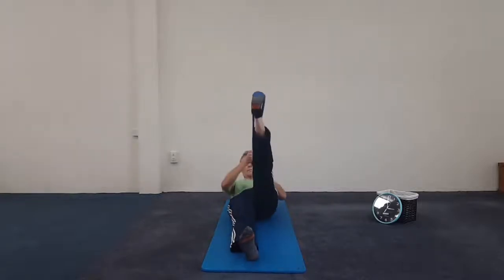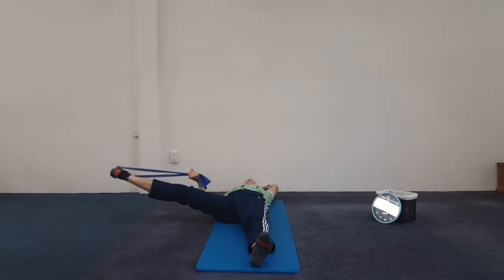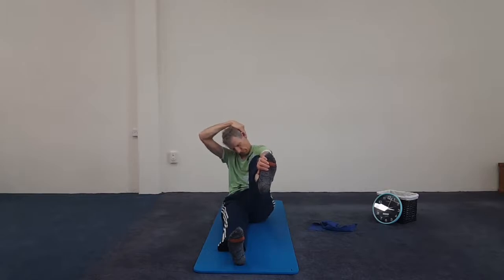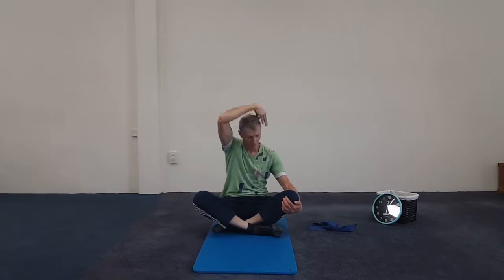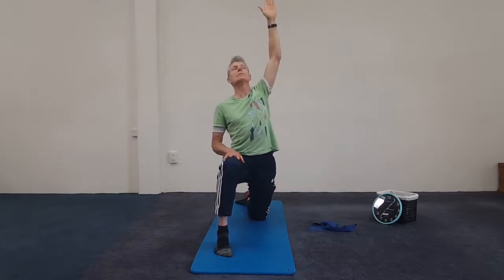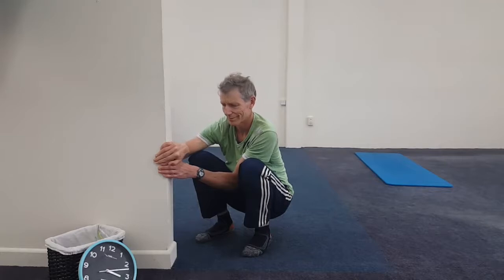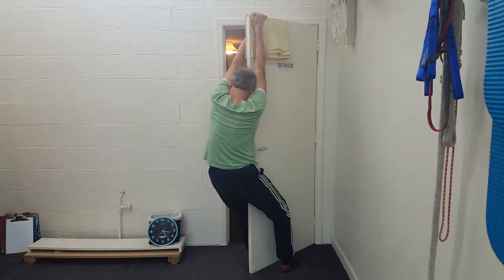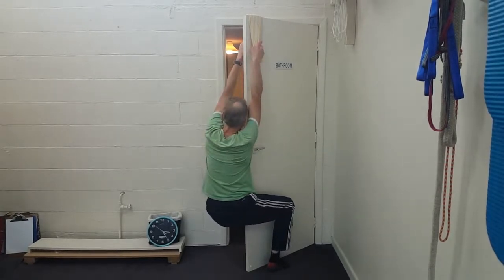Pilatesweekly stretches April 2020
A super-efficient stretch sequence with 14 stretches in just 6 poses!
to find out more.